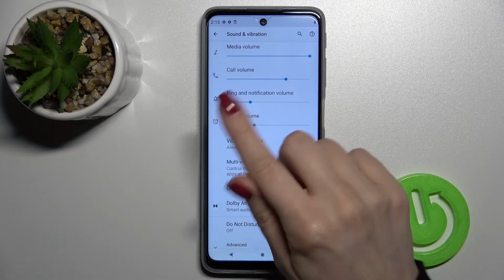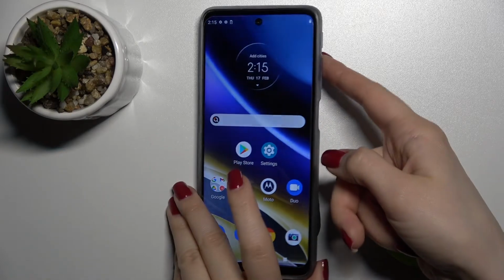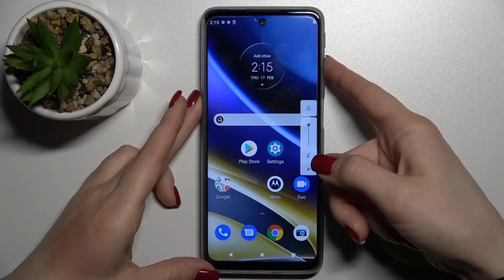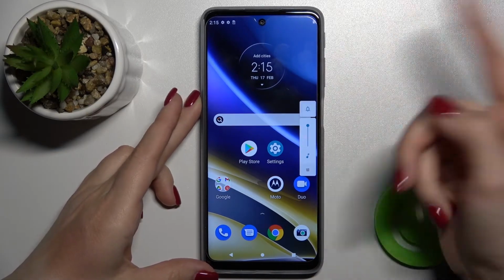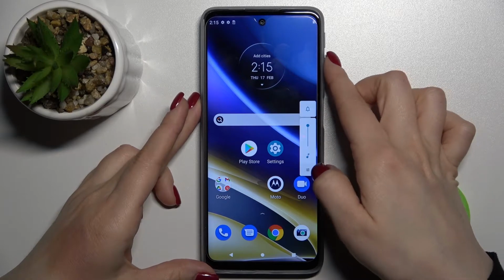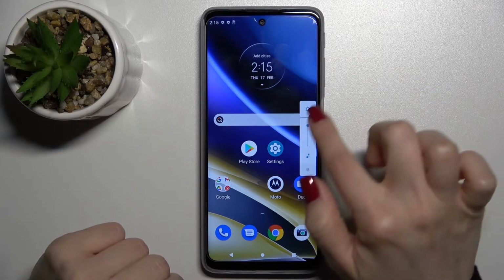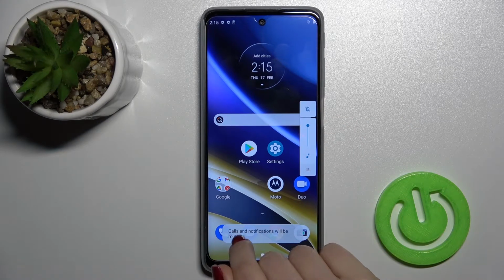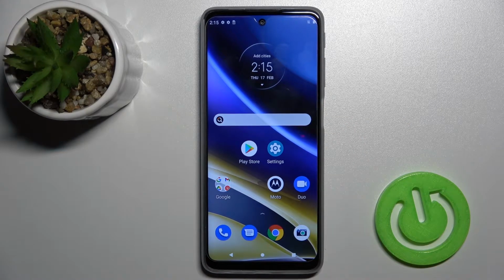Enable silent mode on Motorola Moto G51 5G / How Disable silent mode on Moto G51 5G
Greetings dear viewers, in this video I will show you how to turn off the silence mode on the phone Motorola Moto G51 5G, as well as how to turn off the silence mode. Silence mode on the Motorola Moto G51 5G is necessary so that your phone Motorola Moto G51 5G not make unnecessary sounds, but sometimes, if you forget to turn on the sound, you can miss an important call.